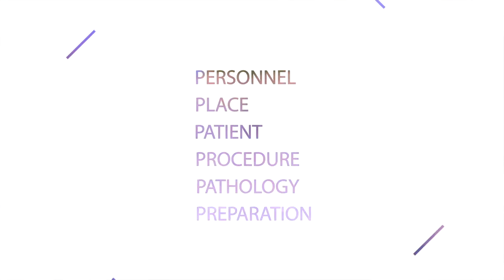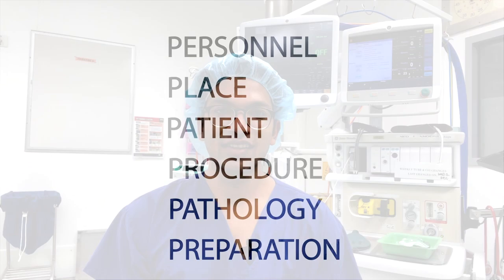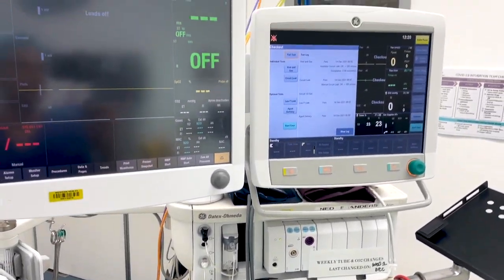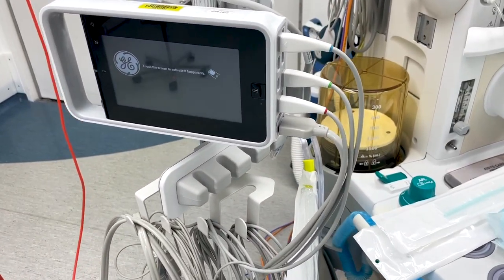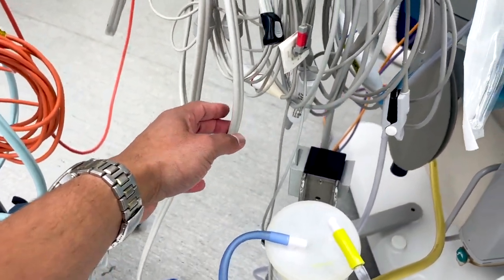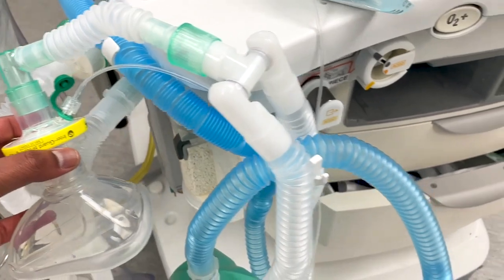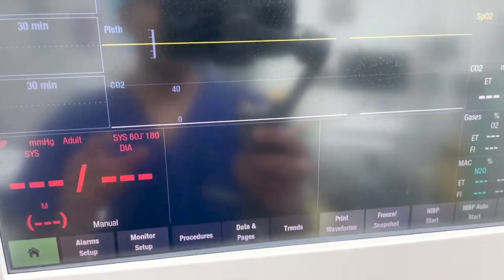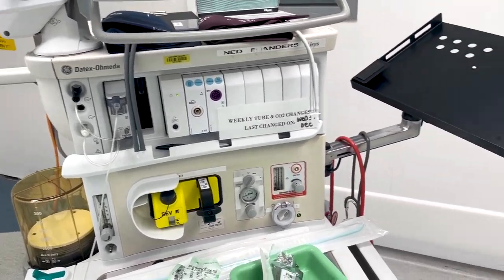My 6 STEP process before every anaesthetic or operating list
In this video i really want to share my process before every anaesthesia and operating theatre list.

Doing this daily was crucial to my growth as a junior anaesthetist, ensuring I learn the basics, have a safe environment and repeat elements that enhance my learning like patient assessment.

So remember the 6 Ps
Patient
Procedure
Pathology
Preparation - 4Ms
Place
Personnel

The 4Ms are
Machine check
MABELS
Monitoring
Medications